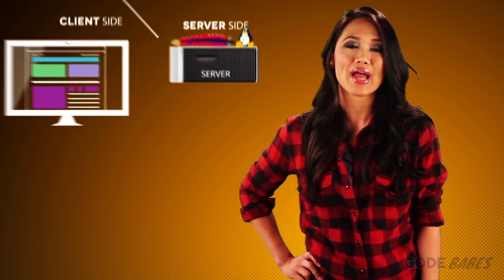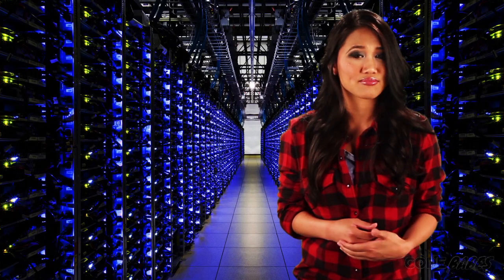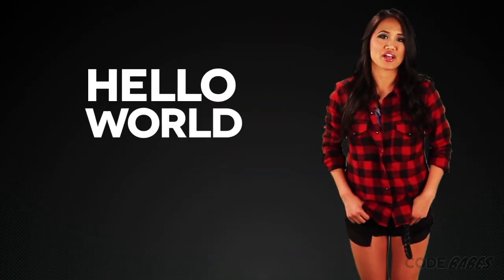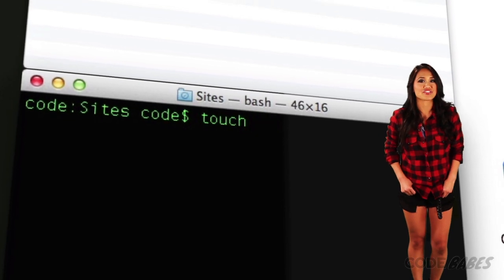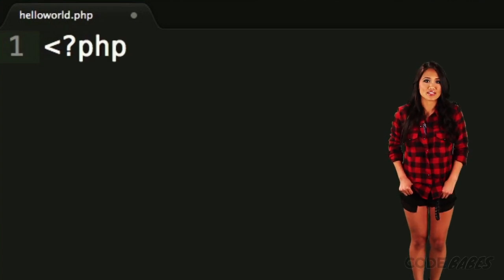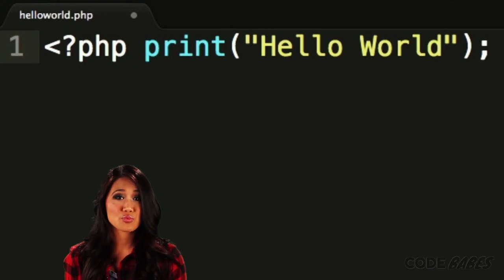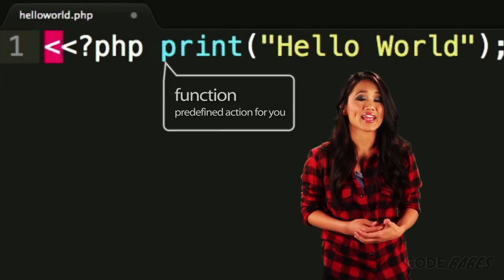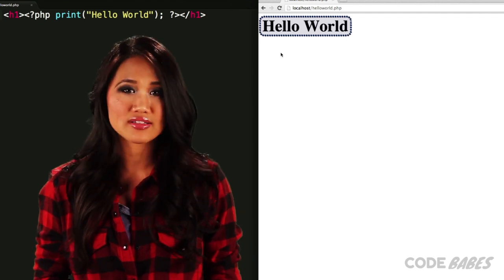PHP Virgin - Intro to PHP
To run a server to process PHP on your computer you can use two easy to set up programs, either WAMP for windows or MAMP for Mac.  These programs will set up everything you need to develop dynamic sites right on your computer, Apache, PHP, and mySQL.

This is the Codebabes PHP virgin course. Now we're finally getting to the real shit. PHP is the most popular server-side programming language on the web. It's what makes CMS systems like Wordpress and Drupal go. Facebook was originally written in PHP, so if you want to be the next bad ass brogrammer, it's not the worst place to start.

In this course we'll go over the basics of PHP. We'll assume you have some kind of server running so that you can run PHP. Unfortunately you can no longer just use your browser to look at HTML. If you did that with PHP nothing would happen, because the server needs to process the PHP.

You're going to need a basic understanding of HTML, a computer, access to a web server, a browser and your brain. Your brain, a lot, so keep that blood flow headed the right direction.. (wink wink)

PHP is a server side language that allows you to create dynamic pages that interact with databases, and forms. So what does server side mean? Well, when you go to a website, your computer is the client, it is requesting a web page from a server somewhere. Usually this is just a server in a giant building somewhere, but some marketing MBA douche coined these server farms the 'cloud'. A static page would just get served up, but if it's a PHP script, the server executes the code on that page.

Let's start with the hello world program for PHP, and we'll also see some PHP syntax. Go to your web directory. In our case it's in the Sites directory. This is where the webserver on our computer is watching. Anything within this folder will be interpreted by the webserver if it gets opened. Lets create the file, 'helloworld.php' in our 'site' directory. Now write the PHP, like so:

When the web server parses this file it will print out the line "Hello world".

And we're programming, bitches.

Print is what's called a function. Functions perform a predefined action for you.

You can also add HTML markup to the print statement. Let's add some h1's around hello world and create an html element like so: h1 Hello World h1

Now look at the web page. You'll see that only the html code appears. You'll never see the PHP because it is parsed on the server side, behind the scenes. Awesome work, lets move on and turn things up a notch.